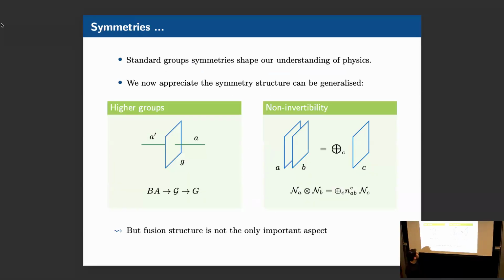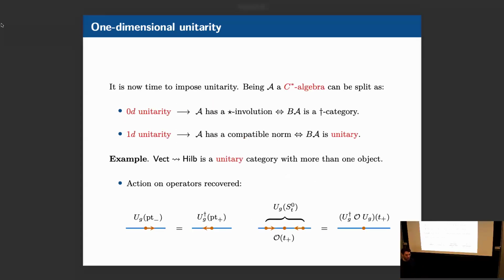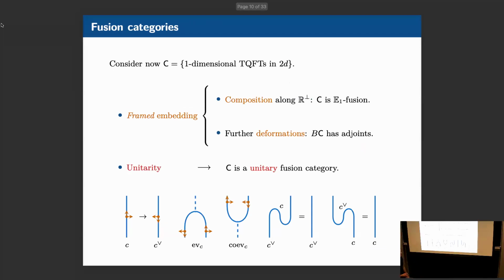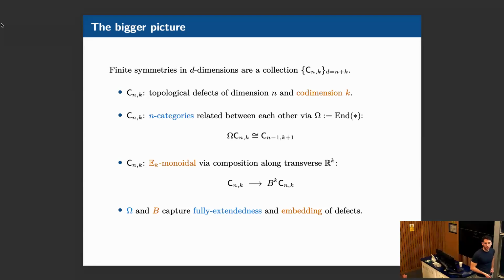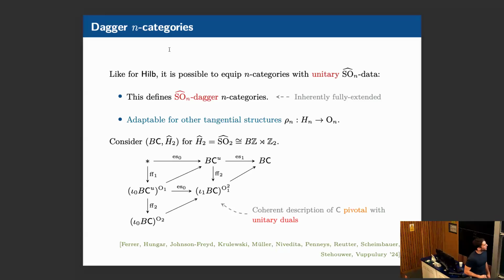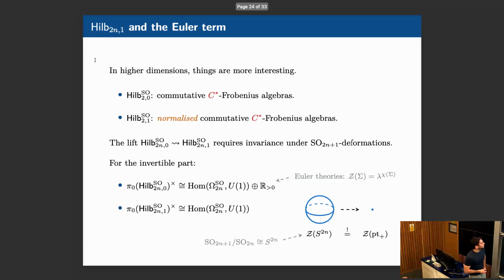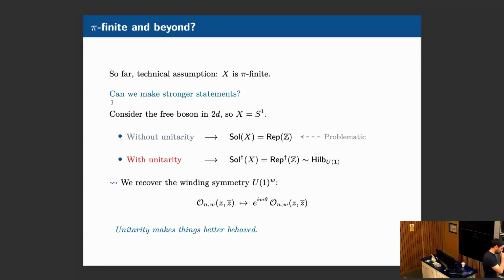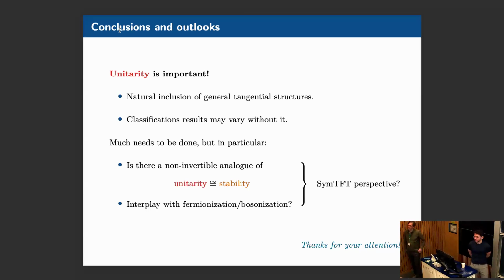Andrea Grigoletto, Unitarity and categorical symmetries